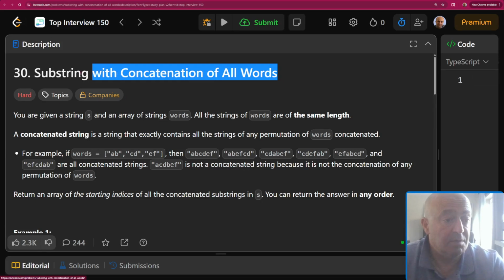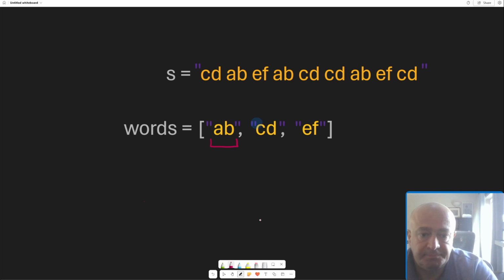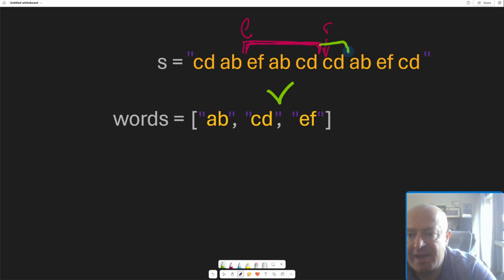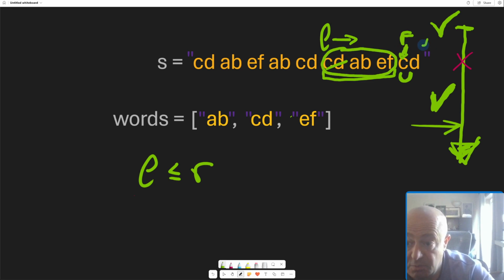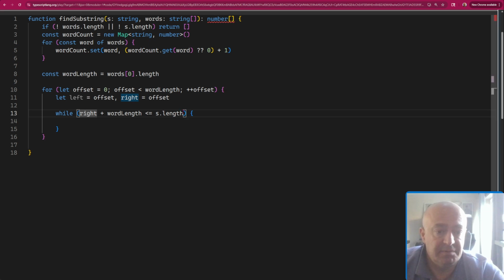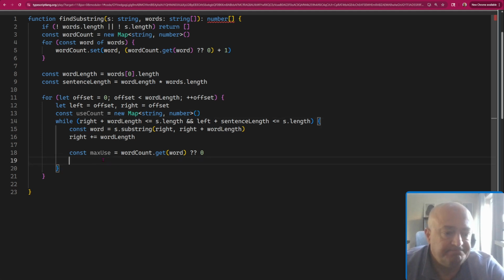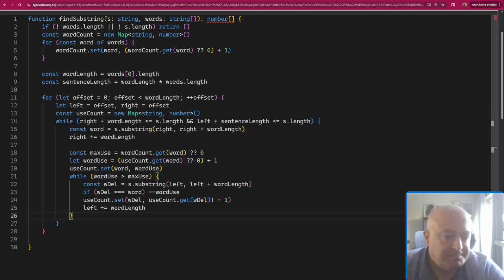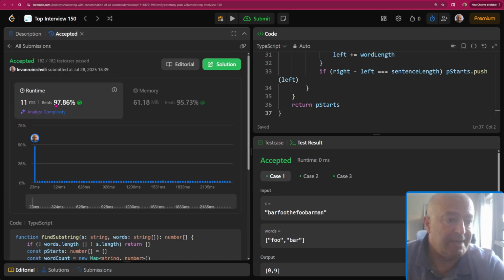LeetCode 30: Substring with Concatenation of All Words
Find All Substrings That Concatenate All Given Words

Can we beat 600K+ solutions with TypeScript, by speed and memory?

Given a string and a list of words, we must find all starting indices of substrings that are a concatenation of each word, without any intervening characters. If the same word is given multiple times, all copies must be used.

Contents:
00:00 Problem Statement
03:10 Challenge
04:03 Brainstorm
17:00 Proof
23:00 Implementation
47:18 Submit 1
48:17 Optimize
50:58 Submit 2
51:17 Final Verdict